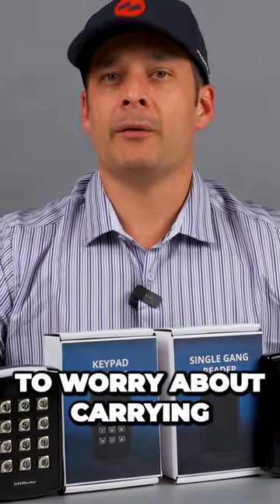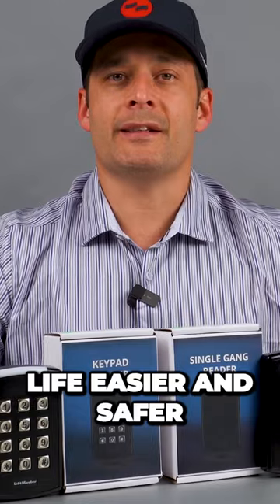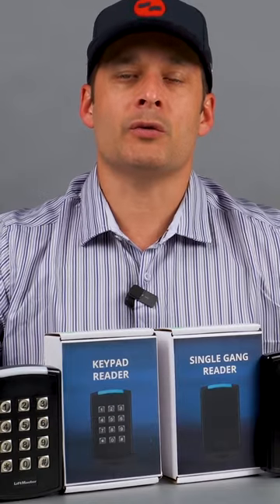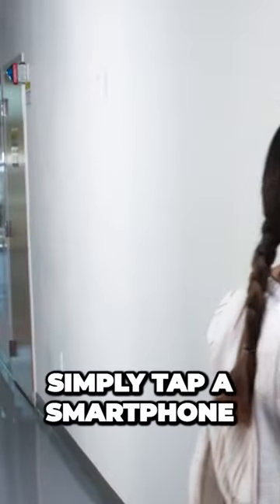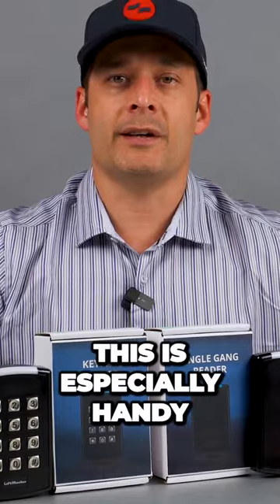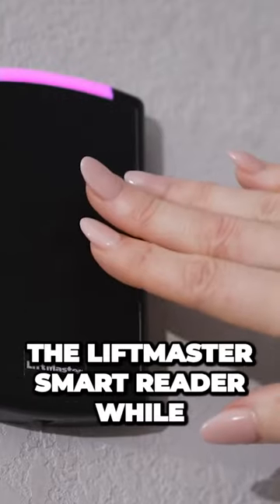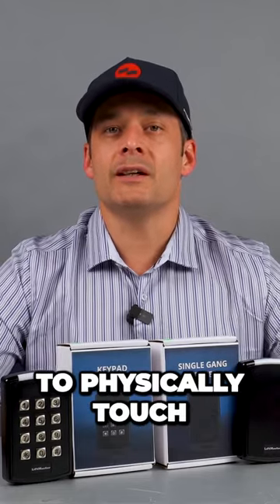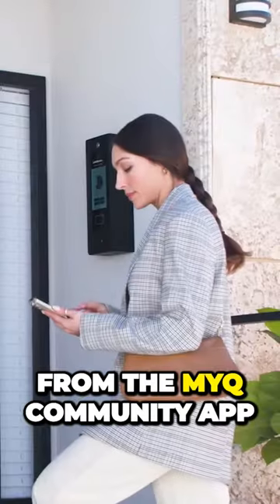Unlock Any Door with Just Your Phone | The Future is Here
Your phone is now the key to unlocking all the doors of your community.